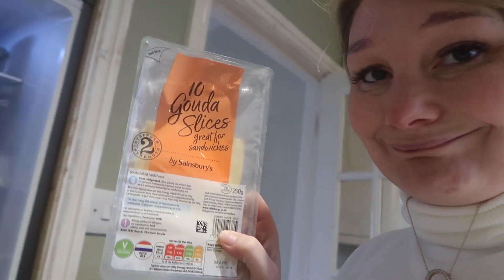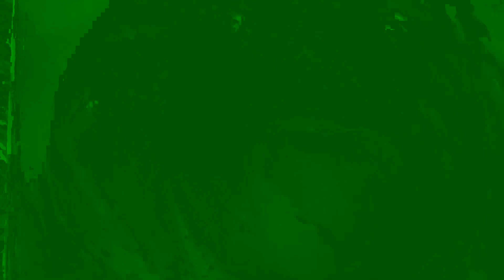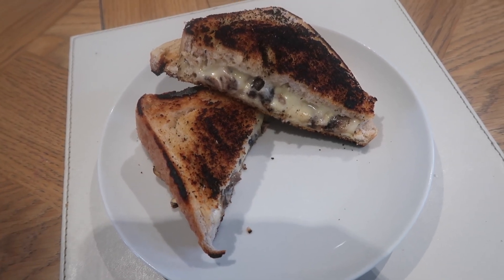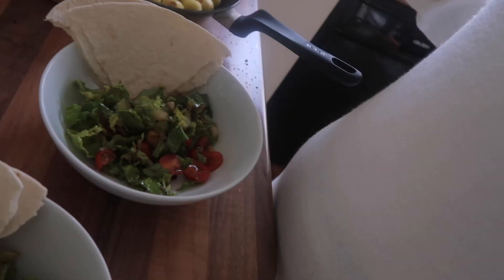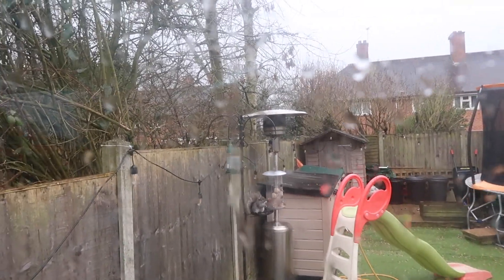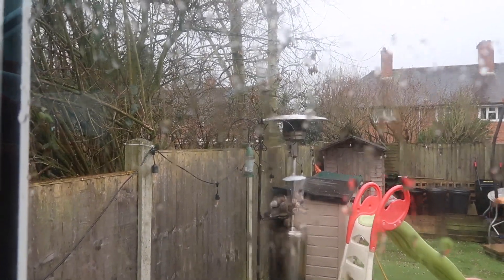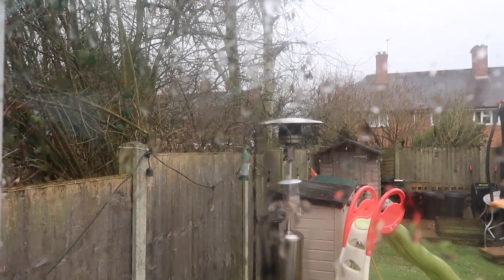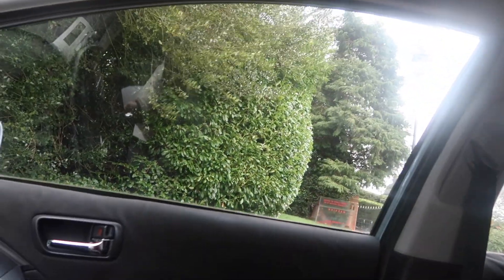I Think It Missed Us | Weekly Vlog | Clarke Family Adventures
Cannon G7X Mark II

K&F Concept Camera Tripod Monopod 67".